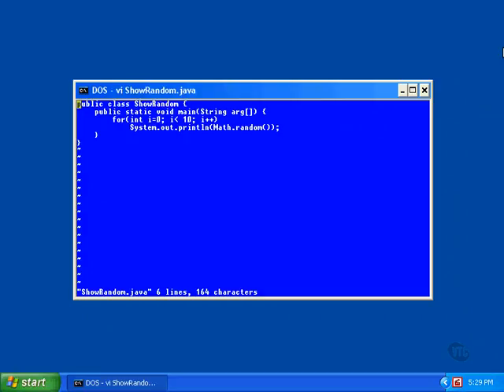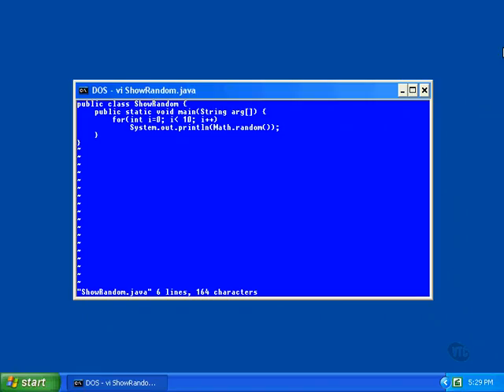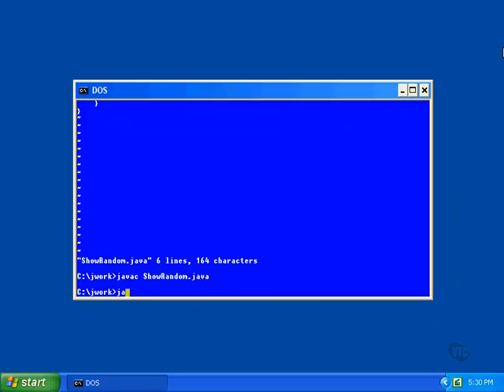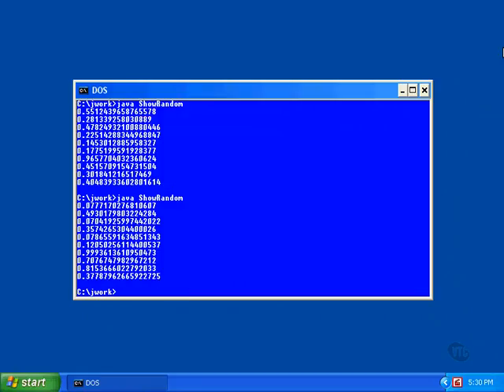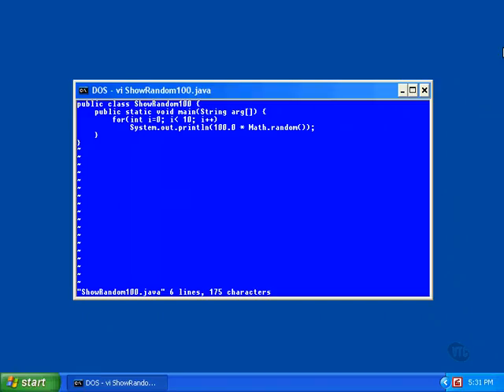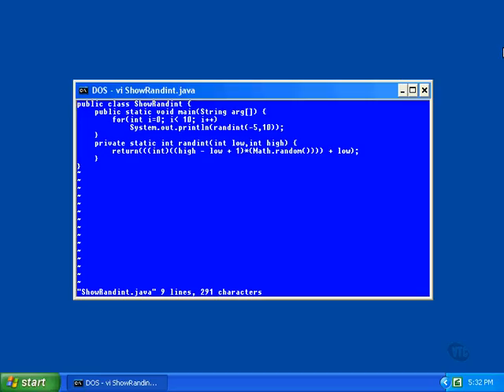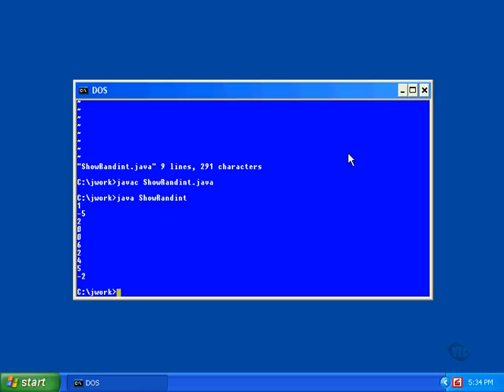Lesson7 Random | Introduction to the Java Programming Language